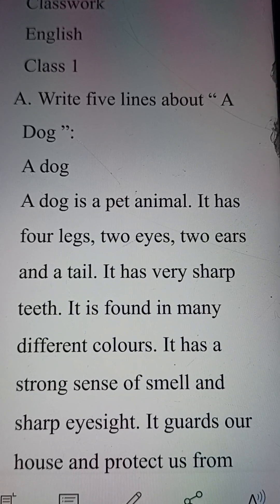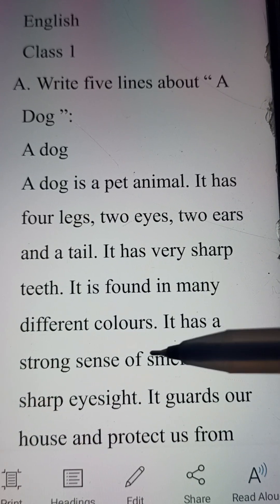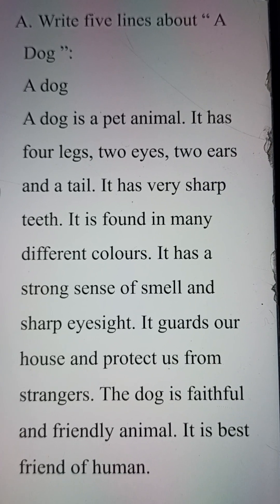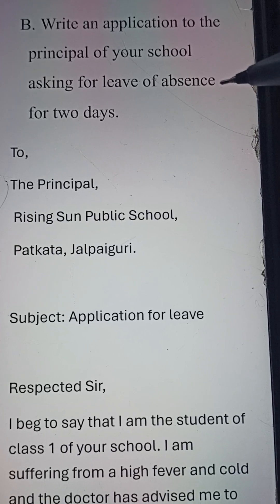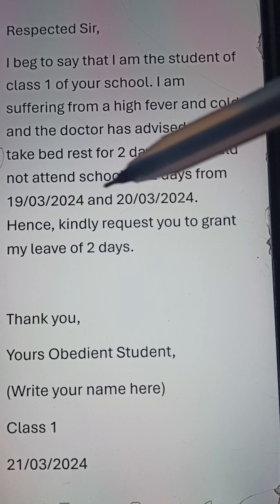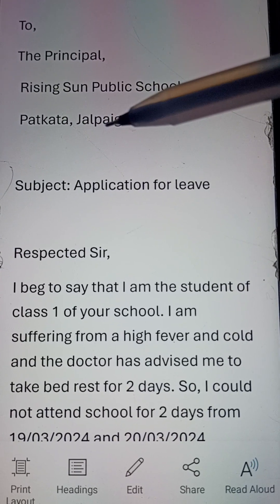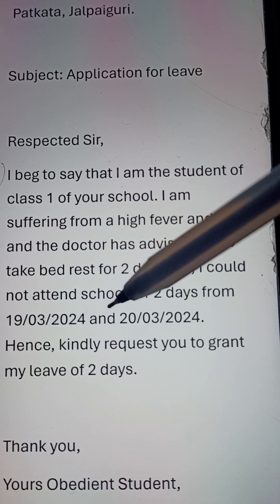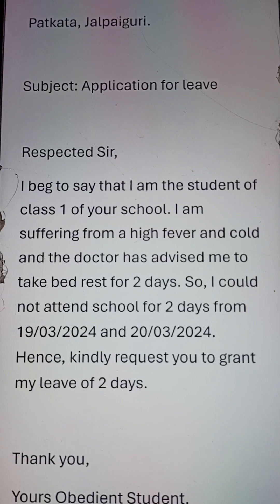Classwork, English, Class 1, Date 20/03/2024